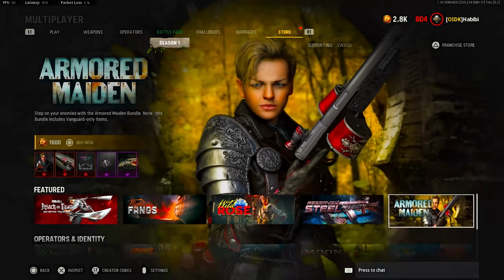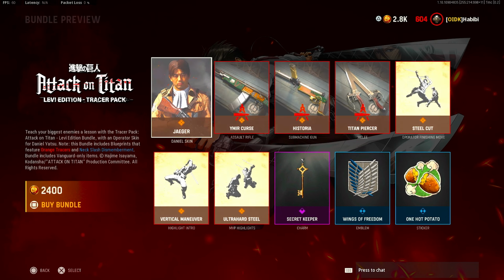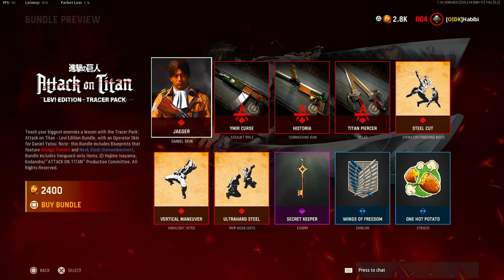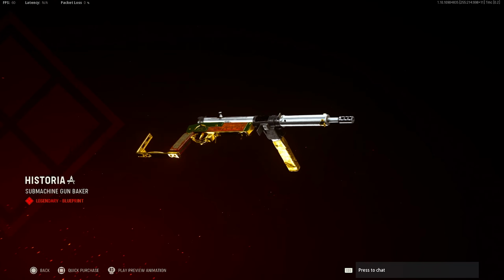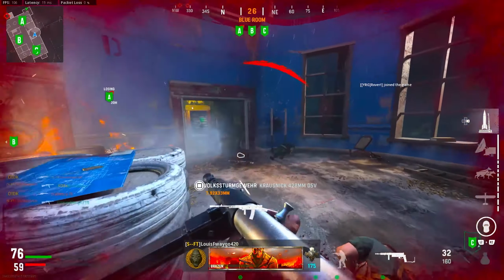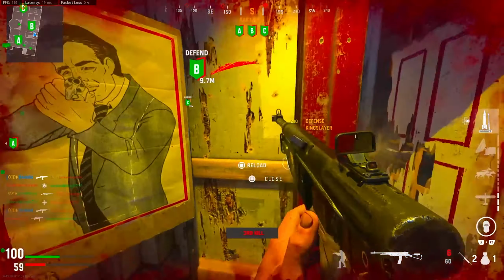*NEW* ATTACK ON TITAN BUDNLE in Vanguard Season 1😍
Today i will be showing call of duty/vanguard/best class/best class setup/call of duty,attack on titan,call of duty vanguard,call of duty warzone,attack on titan vanguard,